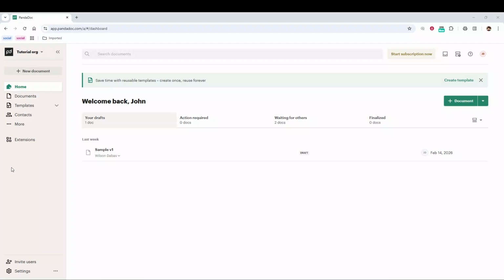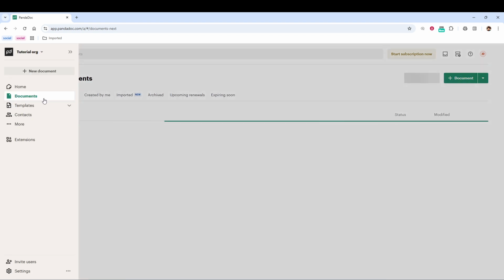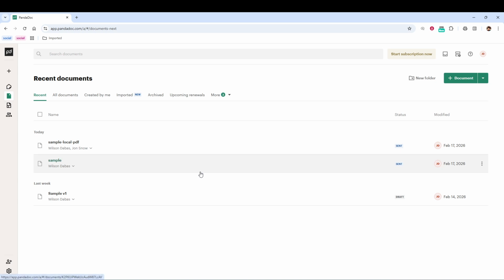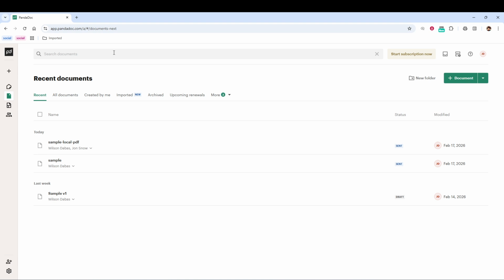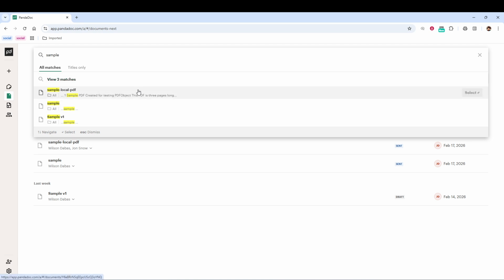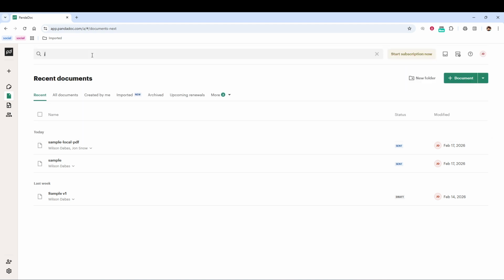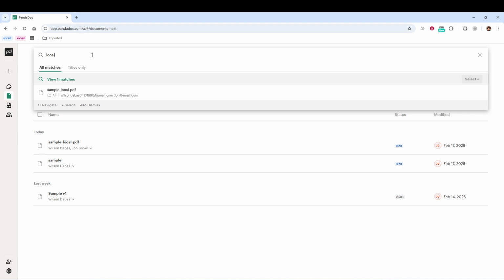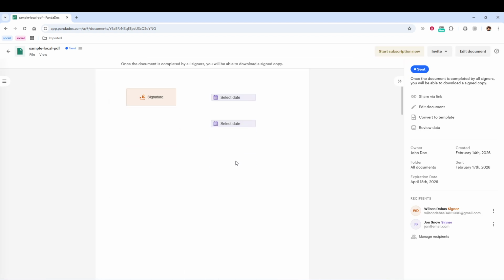How To Search For Documents In Pandadoc [2026 Guide]